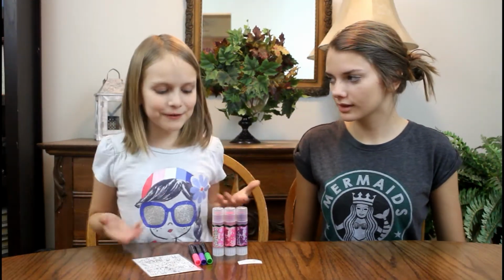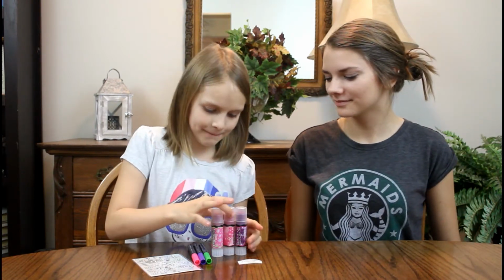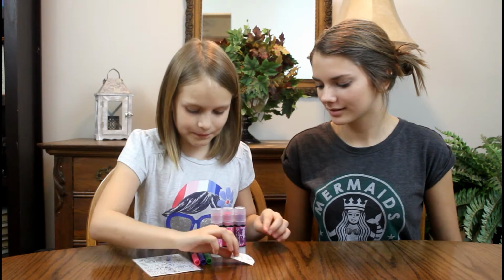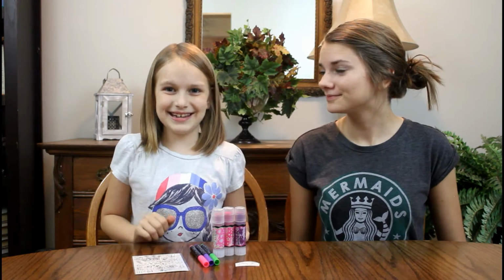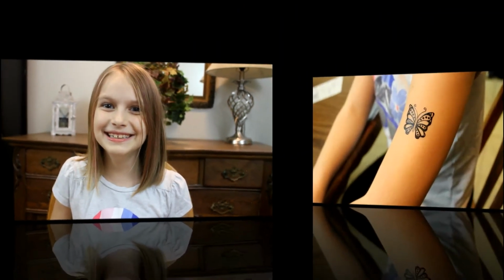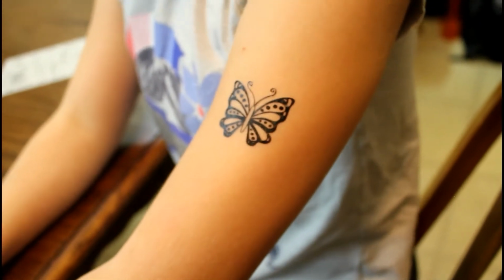Hair Chalk & Neon Tattoos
Today my sister is going to put some hair chalk in my hair and put a neon tattoo on me.

We Give Back!
A portion of 'Totally Trinity's' earnings will be donated to help free children from  War Zones in the Congo.

Season 4 Shopkins Haul Review! | FIRST VIDEO!!